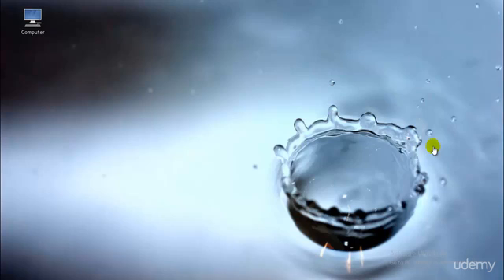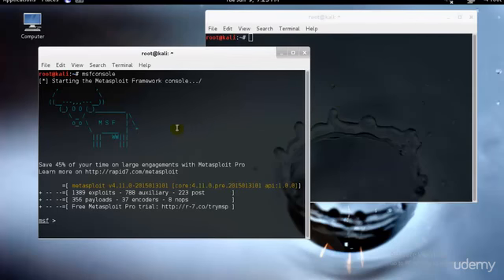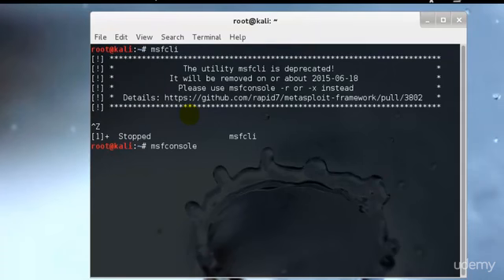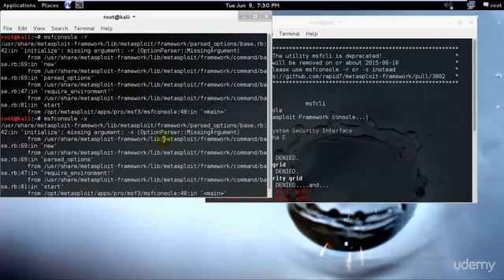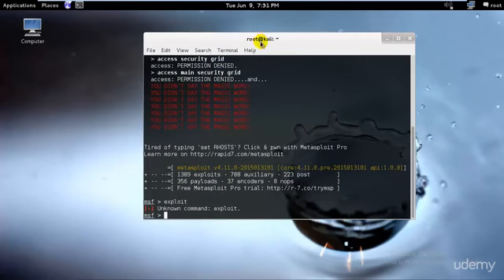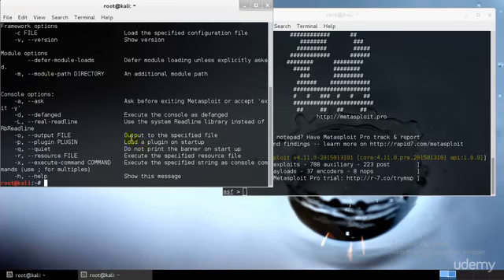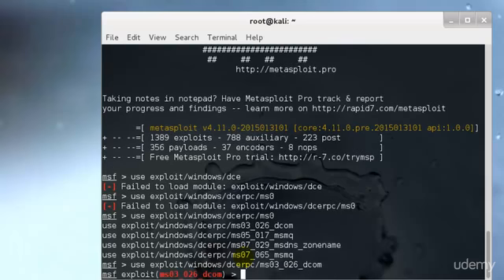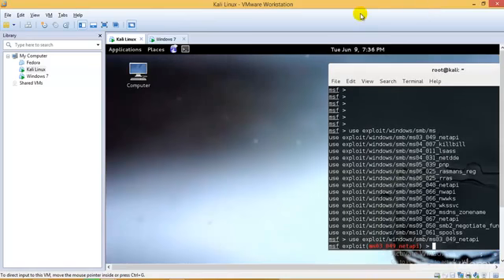Lesson 103 : MsFconsole explained